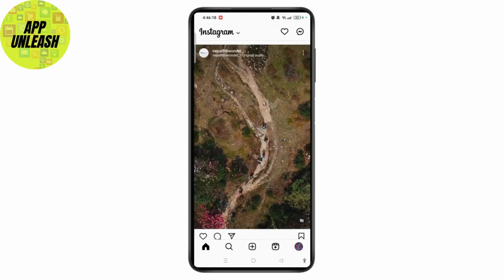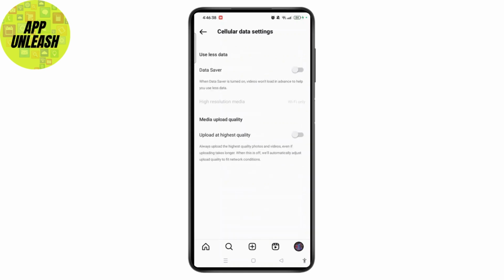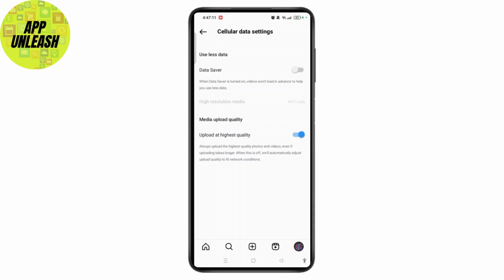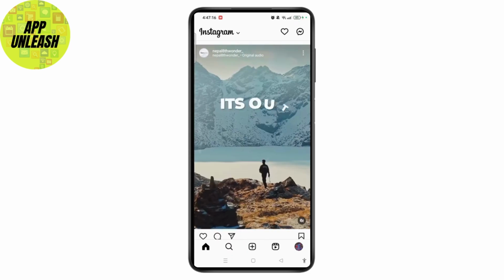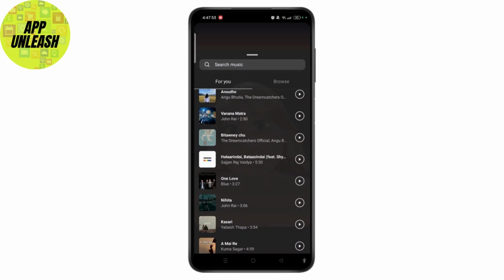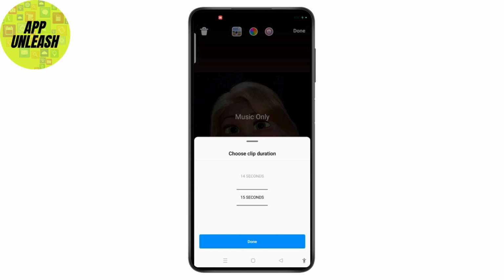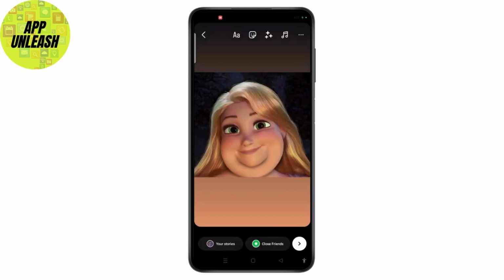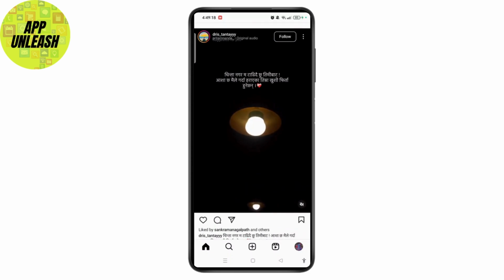How to Add Music to Instagram Story Without losing Quality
"Learn how to add music to your Instagram story without losing quality in this detailed tutorial. Whether you're using an iPhone or Android device, we'll show you the best methods to enhance your stories with high-quality soundtracks.

In this video, you'll discover step-by-step instructions on how to add music to your Instagram story seamlessly. We'll cover methods to include music without stickers, ensuring your stories maintain optimal audio clarity.

Timestamps:
0:00 Introduction
0:30 Step 1: Accessing Your Instagram Story
1:00 Step 2: Adding Music Without Losing Quality
1:45 Step 3: Enhancing Your Story with Music

add music to instagram story without sticker